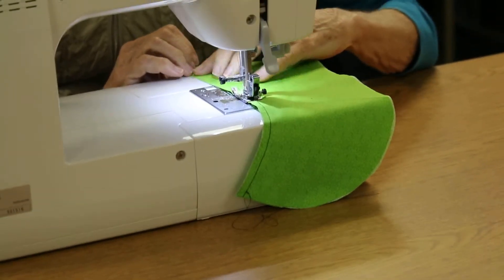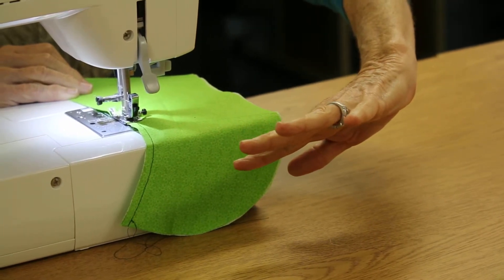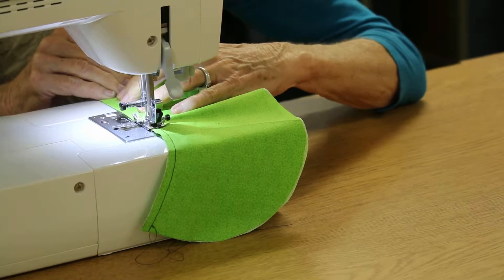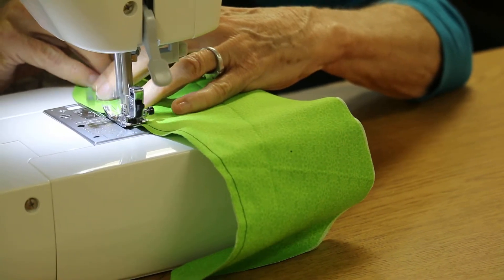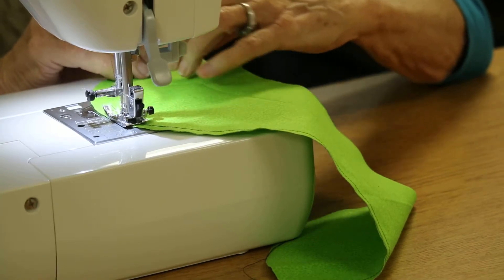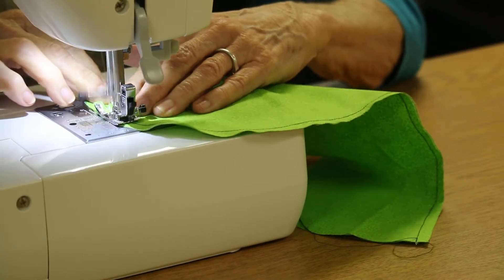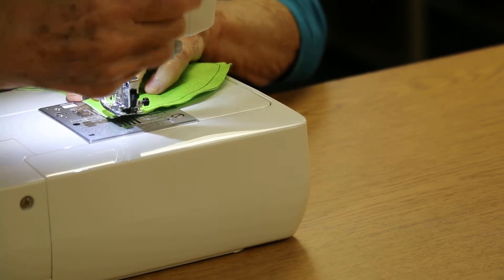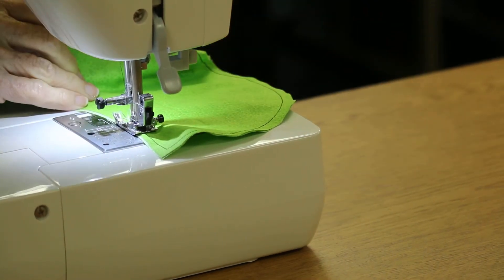Sewing without pins on the curves, Part Two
Part Two of sewing curves without pins.